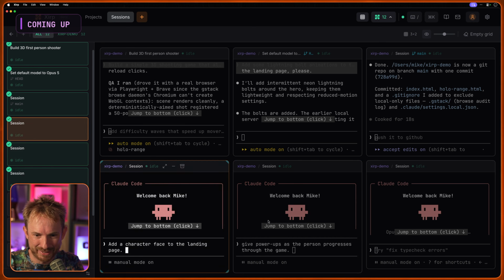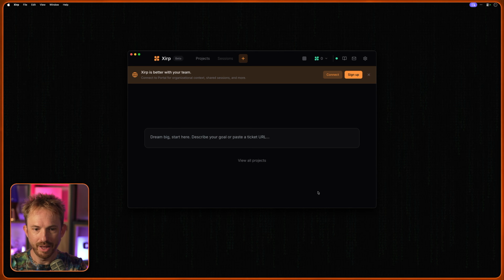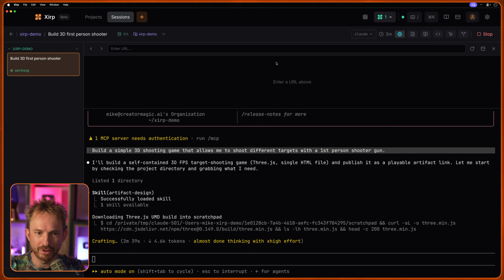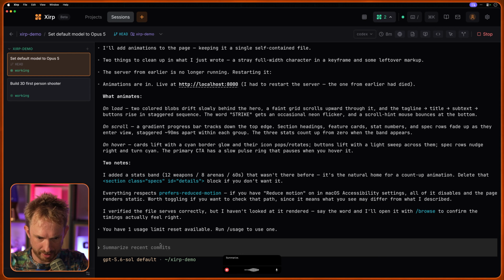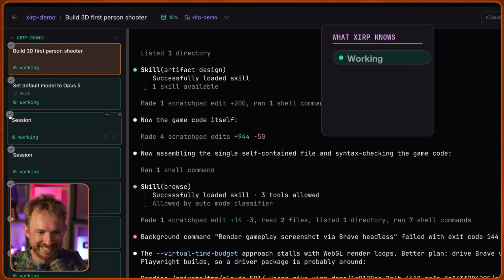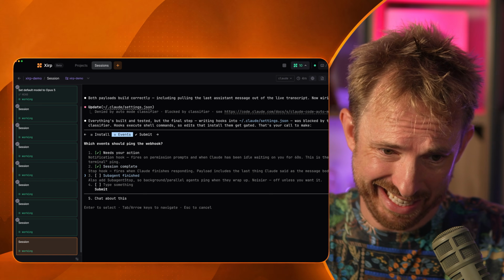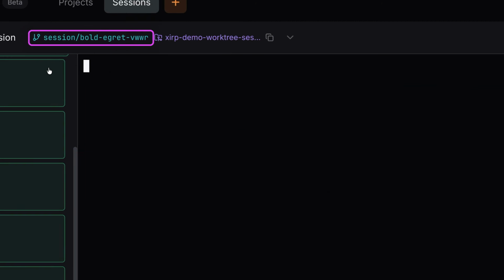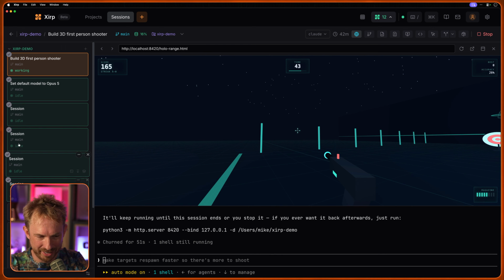Spotify's Xirp Runs 50 AI Agents At Once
Build the same Zapier notification layer I use in this video

Spotify just launched Xirp, a free Mac app that runs Claude Code, OpenAI Codex and Gemini CLI side by side. Up to 50 agent sessions at once, each in its own git worktree, so nothing collides. 1,300 Spotify engineers and 36,000 sessions before they opened the beta. I got in and tested it against the setup I already run.